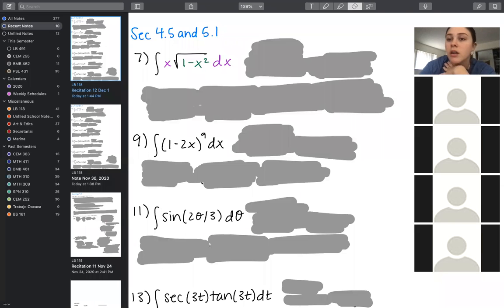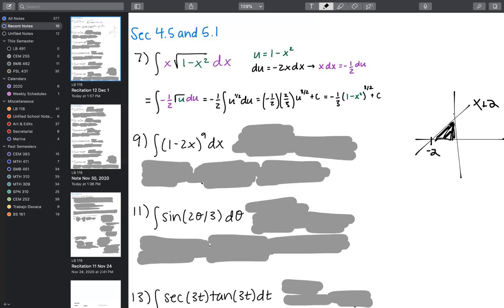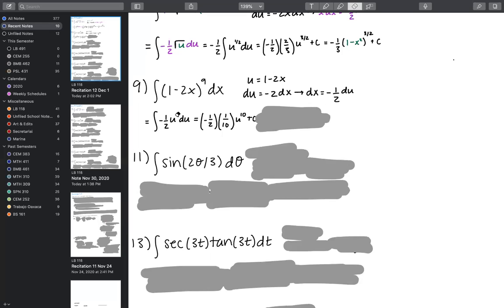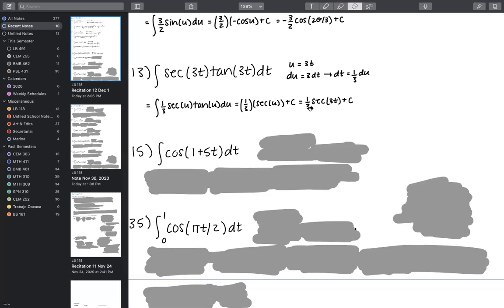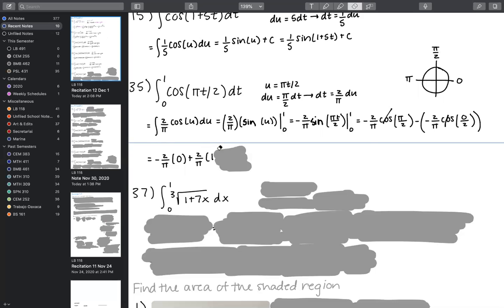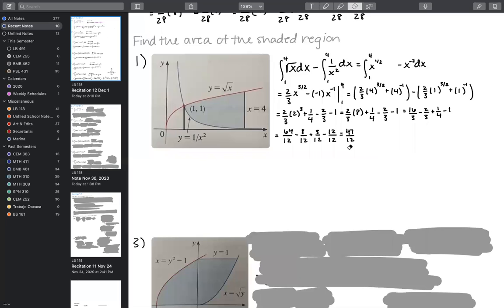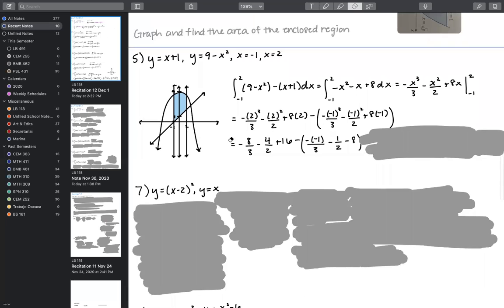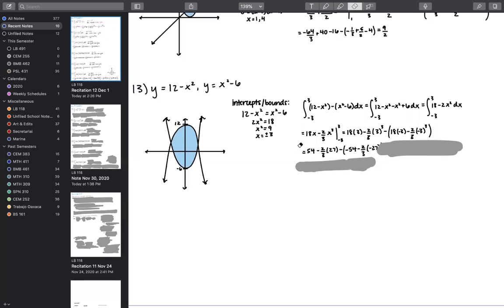LB 118 FS20 Recitation 12 Zoom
Integration by parts and areas of enclosed regions